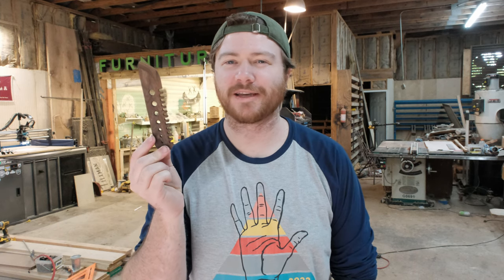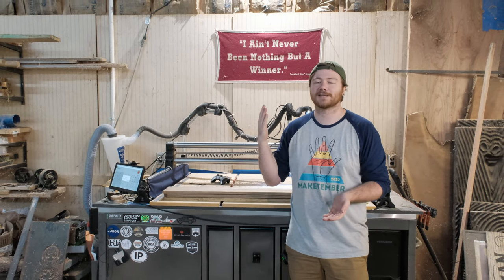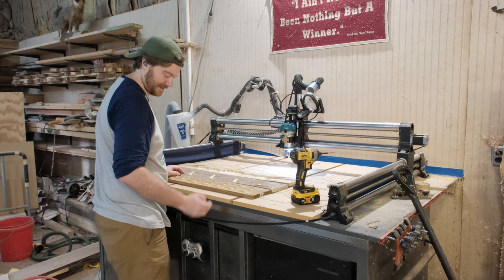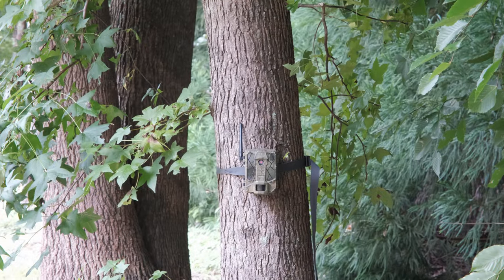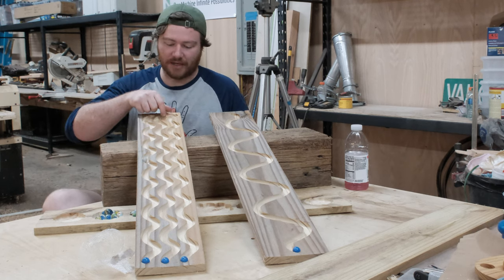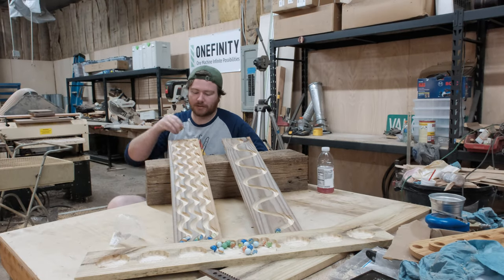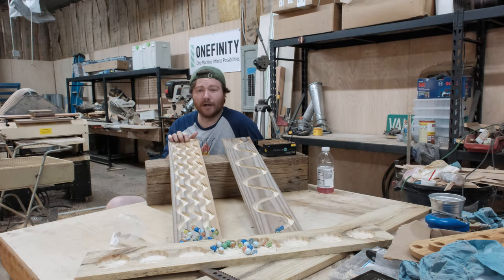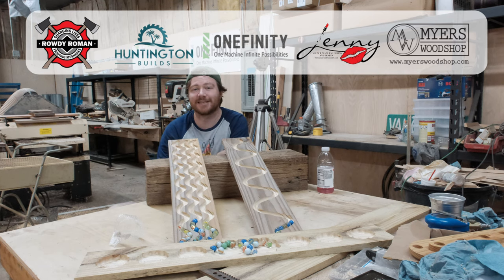Easy CNC Woodworking Projects- Marble Rolling Boards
Maketember is here!! Using my Onefinity Journeyman X-50 hobby CNC router to make Marble Rolling Boards! These are easy projects that you can do in one day. I’ll be uploading 30 projects over the next 30 days- follow along as we talk about CNC project pricing!
➡➡My Etsy
🛠️Build Overview🛠️
➡➡.75" Material worked great for me with a final depth of .5" for the bowl bit
🤝Maketember Supporters🤝
🔥Jenny Bits!
🔥Huntington Builds!
🔥Myers Woodshop!
🔥Rowdy Roman!
🔥Onefinity CNC!
🔥Send Me Stickers🔥
Hamilton Dilbeck
525 Tribble Gap
🔥SHIRTS🔥
I don’t have experience with the Shapeoko CNC Machine or the Xcarve CNC, but I do know that the Onefinity CNC machine is awesome!